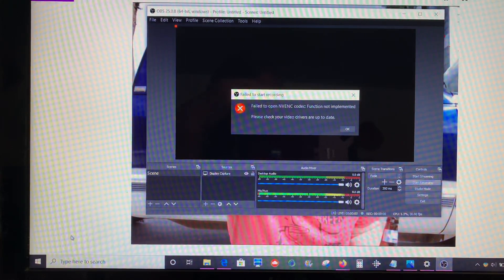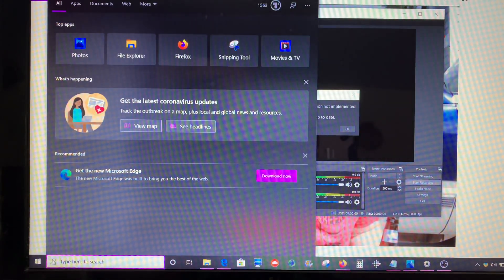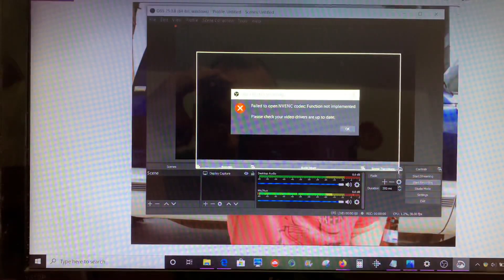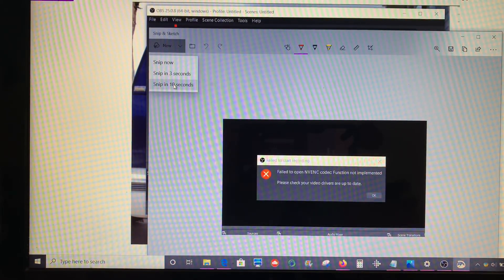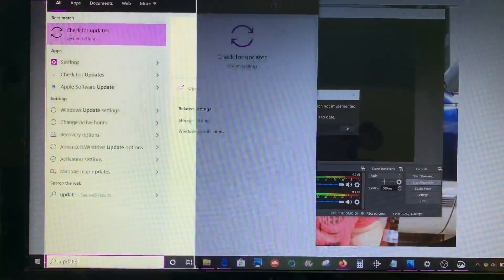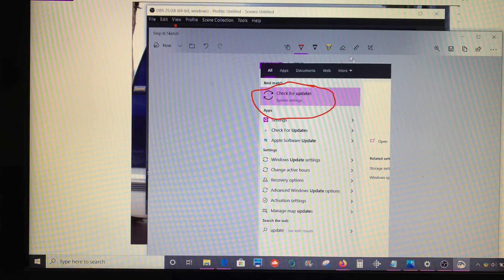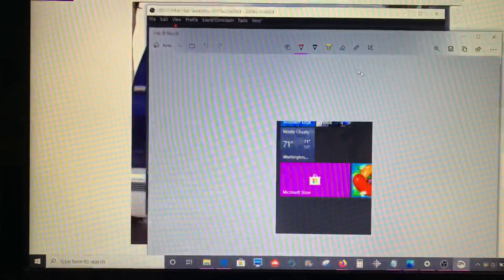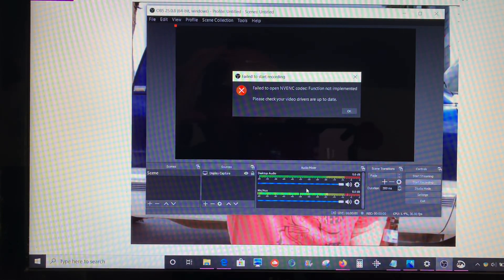How To Screen Shot A Popup Window In Windows 10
Here is how to take a screenshot of something that pops up and windows 10. If you were trying to take a screenshot of a pop-up window using the snipping tool, you will notice that the pop-up window disappears when you turn on the snipping tool. If you use Microsoft snip and sketch instead, you can set a timer on it to capture in three seconds or 10 seconds, and then open the pop-up window or drop down menu that you want to take a picture of, and snip and sketch will activate after the delay. If you’ve always wondered how to get a screenshot of a drop-down menu and windows 10, this is how to do it with a delayed screenshot function.